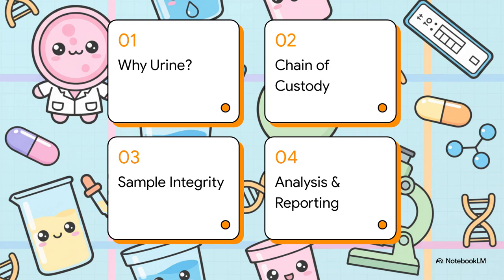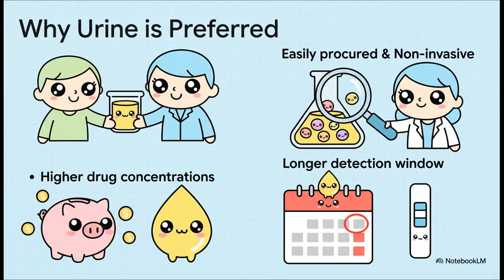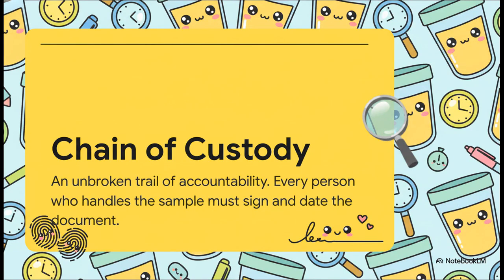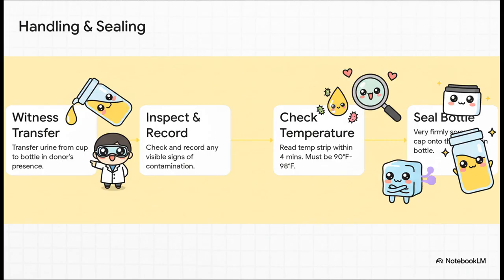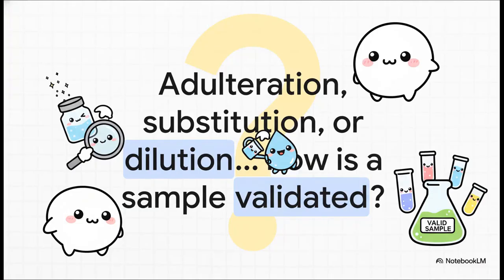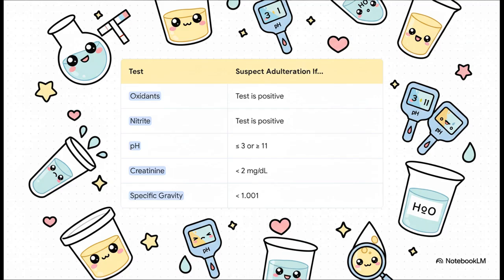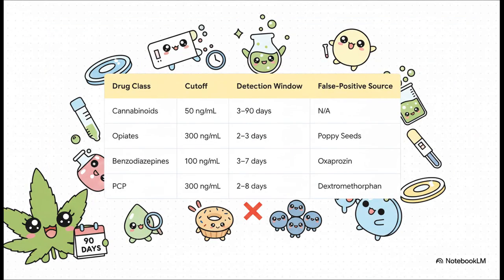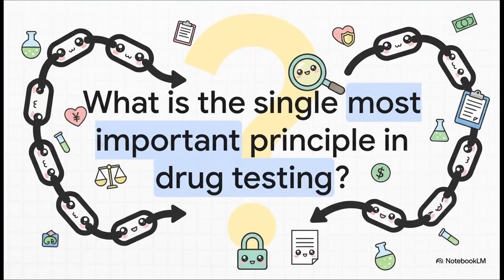Foundations of Urine Drug Screening: Principles, Chain of Custody, and Clinical Significance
Urine drug screening is considered the gold standard in clinical toxicology and forensic science due to its non-invasive collection, high analytical sensitivity, and extended detection window. Urine contains concentrated drugs and their metabolites as a result of renal excretion, which enhances detectability compared with blood. This makes urine particularly suitable for identifying recent and past substance use rather than immediate intoxication. An important exception is ethanol (Ethanolum), for which blood analysis remains superior because blood alcohol concentration (BAC) directly reflects current impairment.
The reliability of urine drug testing depends fundamentally on maintaining an unbroken Chain of Custody, a legally and ethically mandated documentation process that tracks the specimen from collection to reporting. Any breach in this chain invalidates the result regardless of analytical accuracy. Proper collection includes identity verification, secured collection conditions, continuous specimen observation, tamper-evident sealing, and temperature verification within four minutes of voiding (acceptable range: 90–98°F), which helps detect substitution.
Specimen validity testing is essential to identify adulteration, substitution, or dilution. Key parameters include creatinine (Creatininum) concentration, specific gravity (Gravitas specifica), pH, and the presence of oxidants or nitrites (Nitrites/Oxidants). Creatinine levels below 2 mg/dL or a specific gravity approaching 1.000 indicate dilution or non-physiological urine. Only specimens that meet validity criteria proceed to drug analysis.
Analytical testing follows a two-step model: an initial high-sensitivity screening assay, followed by confirmatory testing using gas chromatography–mass spectrometry (GC-MS), which provides definitive molecular identification. To minimize false-positive results, cutoff concentrations are applied; for example, opiate screening thresholds have been increased to 2000 ng/mL to avoid positives caused by dietary poppy seed consumption. Detection windows vary by substance, with most drugs detectable for several days to two weeks, while lipid-soluble cannabinoids may be detected for up to 90 days in chronic users.
In conclusion, urine drug screening is not merely a technical laboratory procedure but a process with profound ethical, legal, and social implications. Strict adherence to scientific protocols and chain-of-custody principles ensures that laboratory results are accurate, defensible, and fair to the individuals whose lives may be affected by them.